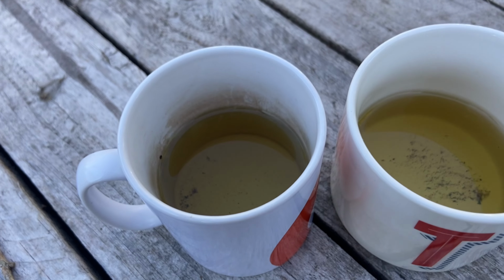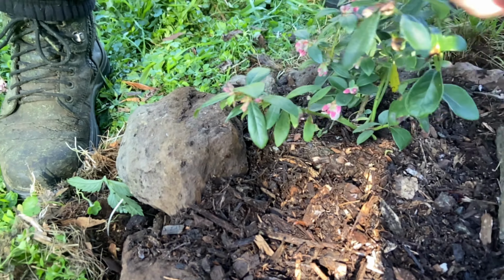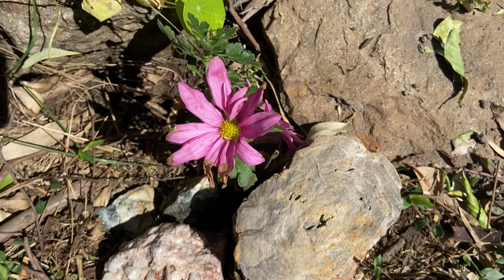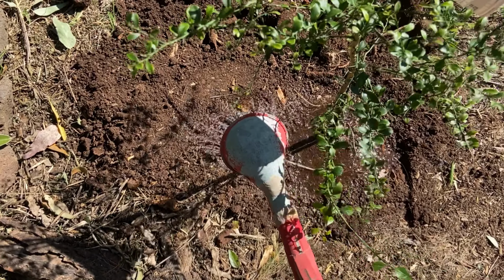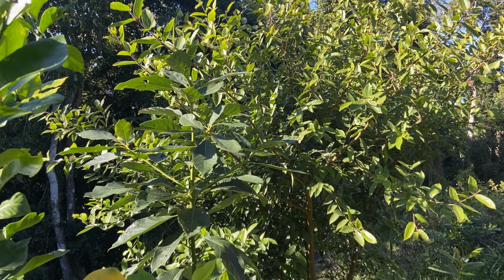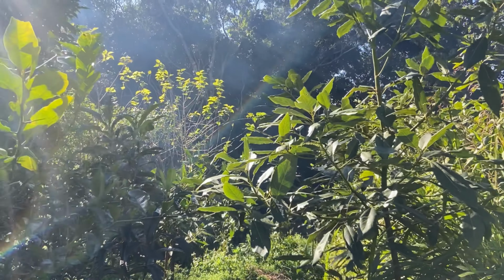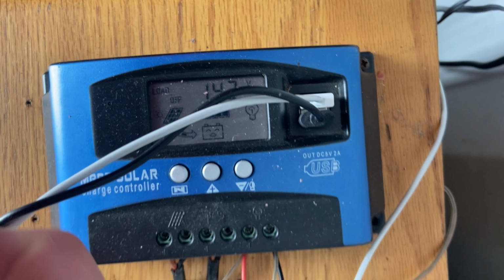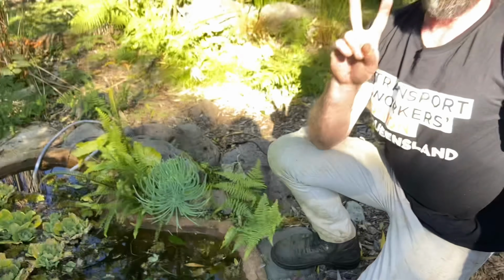Living and loving life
The hustle and bustle of everyday life is a distraction to what we should truly be focused upon, which is living life to the fullest, giving, growing, and spending our limited time on this Earth with those that are truly deserving of our love…